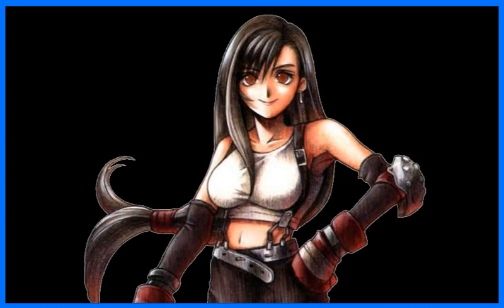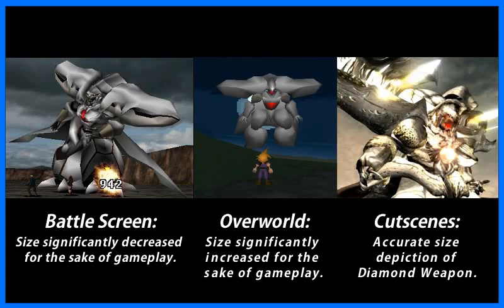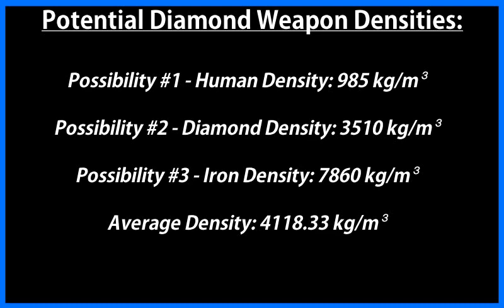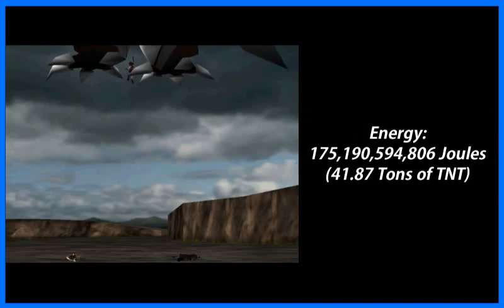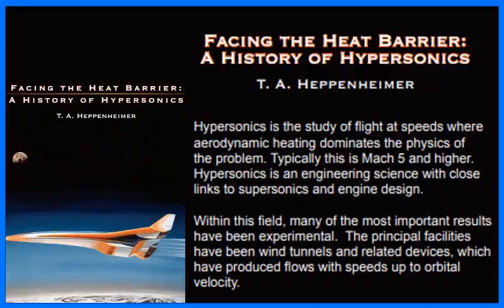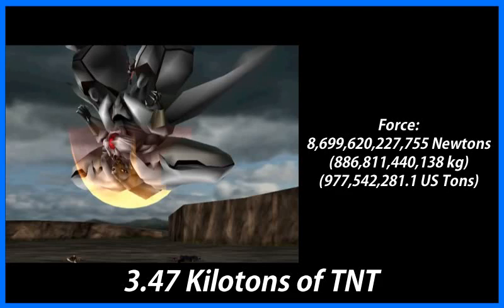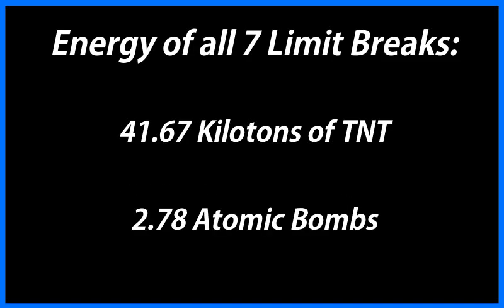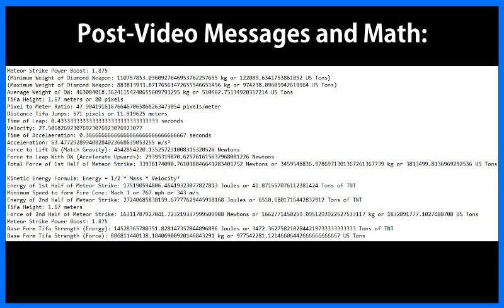Feats IRL: How Strong is Tifa Lockhart?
Hi everyone! Here's my latest video in the series Feats IRL. Had fun with this, and I hope y'all do too! If you have any other Feats you'd like me to analyze for this series, leave them in the comments below, and I'll give 'em a look! Anywho, have a great day! :D